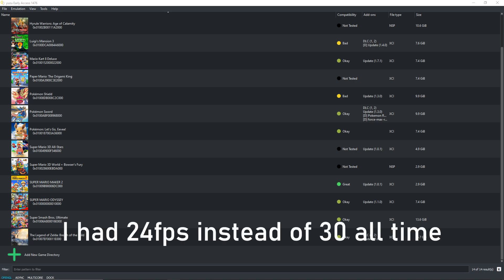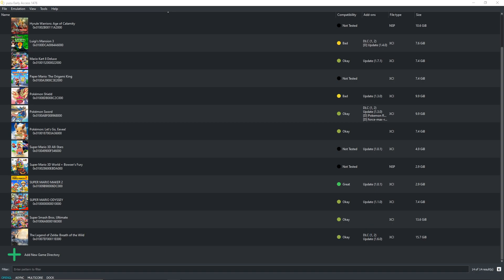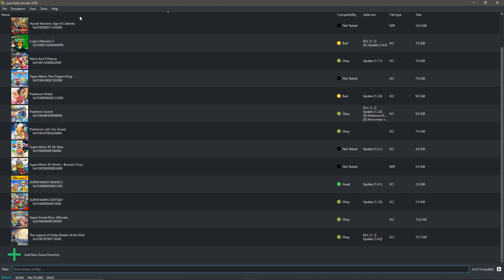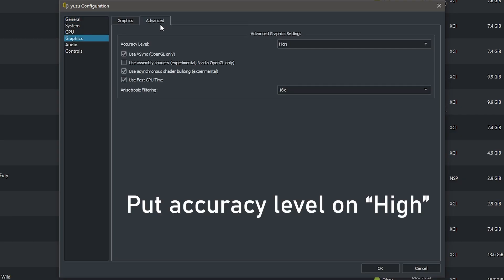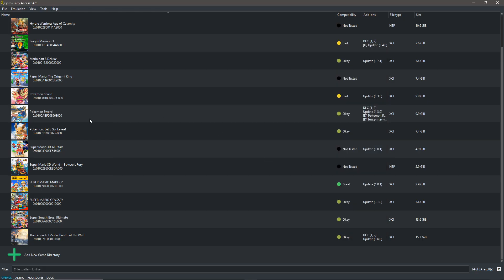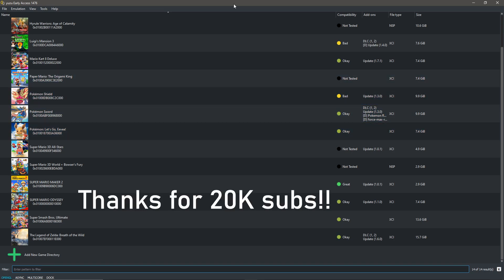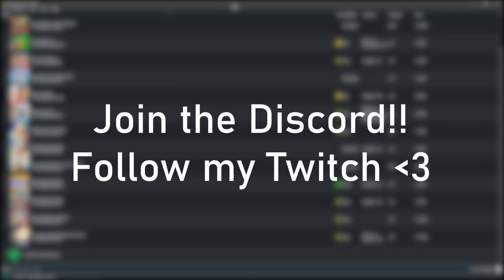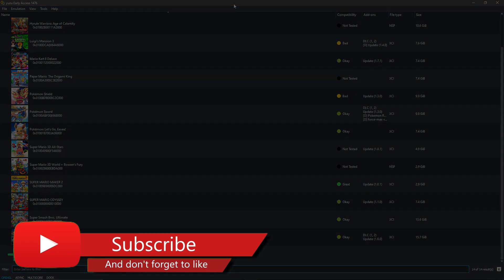THIS BCR SETTING WILL BOOST YOUR FPS!! | Yuzu | Switch emulator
Specs:
CPU: Intel i7-8700K @5.1Ghz
GPU: Geforce RTX 2060
RAM: 32 GB 2300mhz corsair vengaence DDR4
MOBO: MSI Z370-A Pro
M.2 SSD: Samsung 970 evo 500gb
SSD: Samsung evo 232gb
HDD: 1TB 7200RPM
CASE: aerocool xpredator 2
PSU: Gigabyte G750H 750W

Big thanks to my patrons:
Daryel Jerez